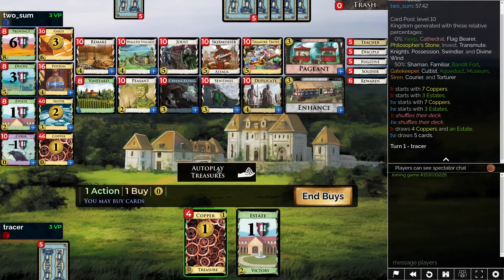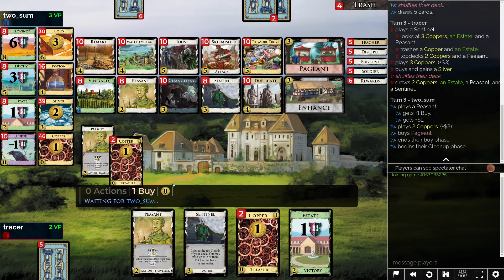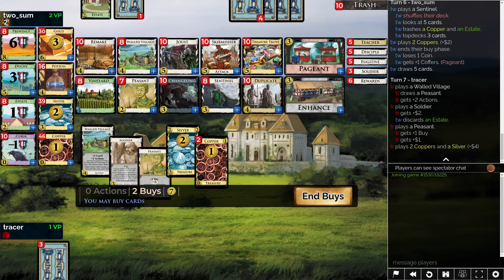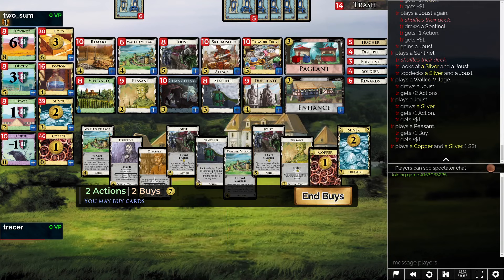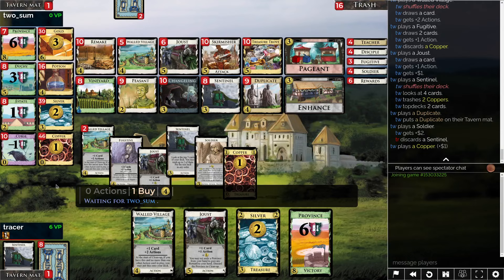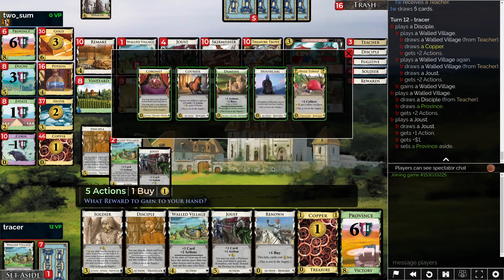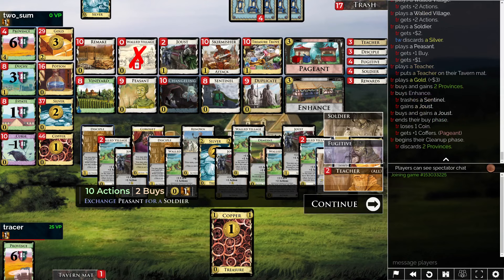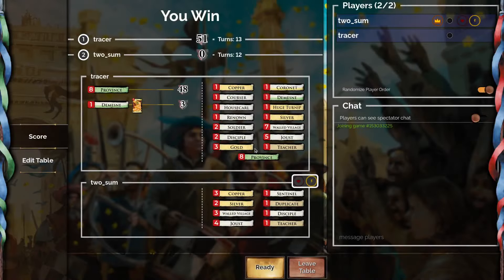Dailyish 2024-10-27: versus two_sum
A snowball's chance in Dominion

Changeling, Duplicate, Joust, Peasant, Remake, Sentinel, Skirmisher, Treasure Trove, Vineyard, Walled Village, Enhance, Pageant